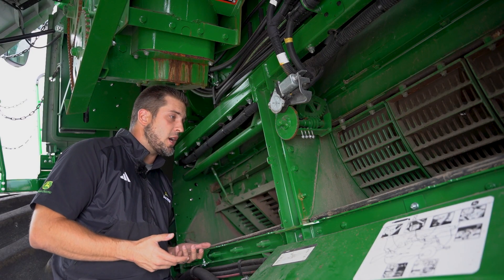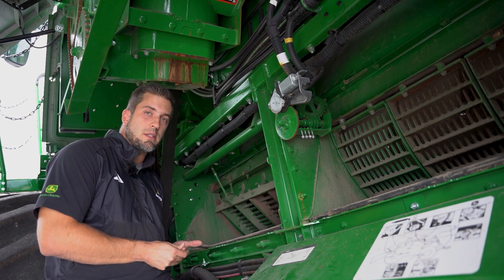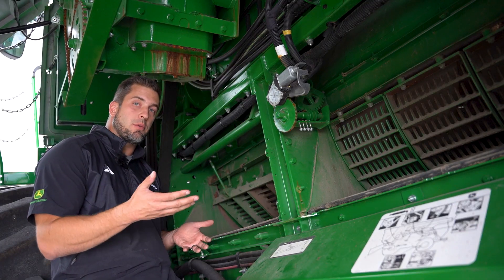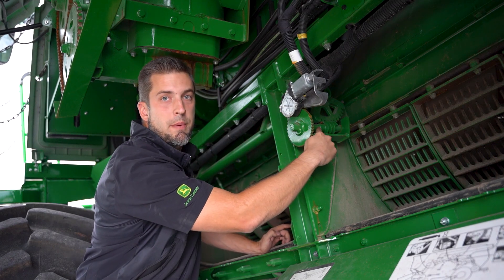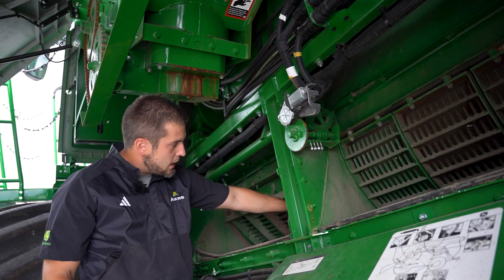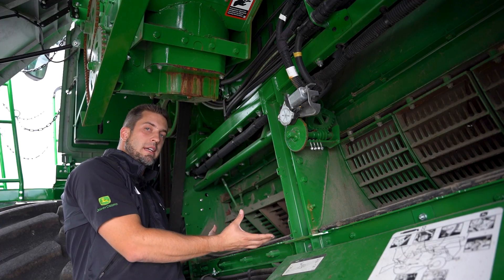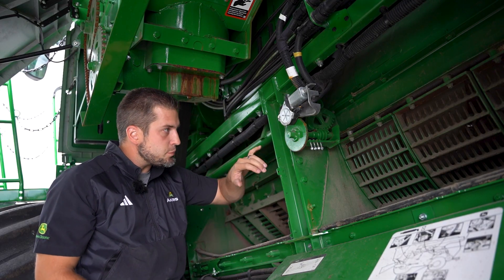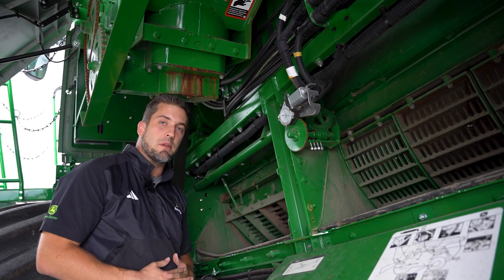Concave Leveling Importance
Leveling your concave is one of the most important preseason checks you can do. Learn how to set your zero point, check clearances front and rear, and ensure consistent gaps for better threshing, smoother material flow, and more efficient horsepower use.